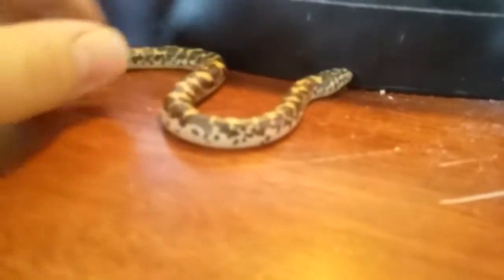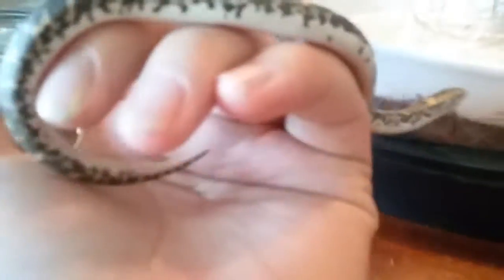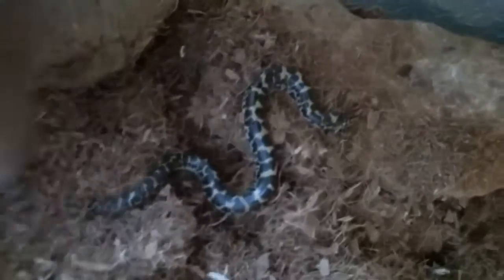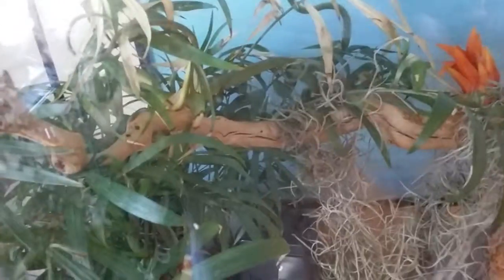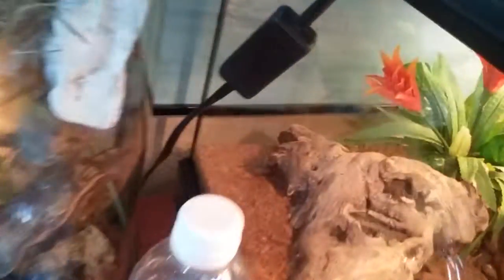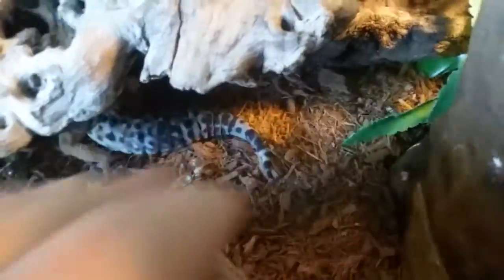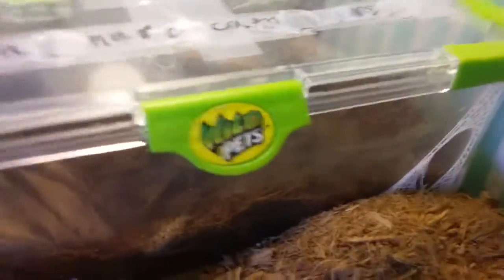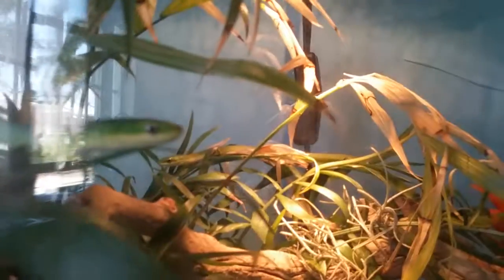My Reptiels of 2016 good by 2016 hello 2017